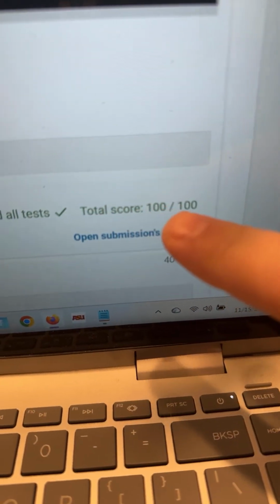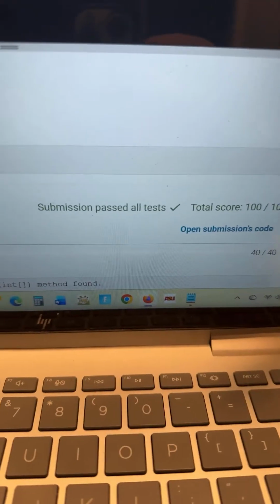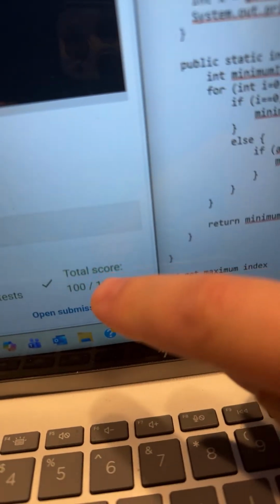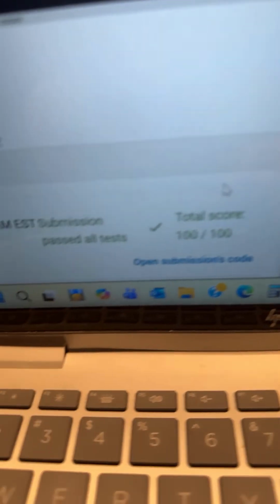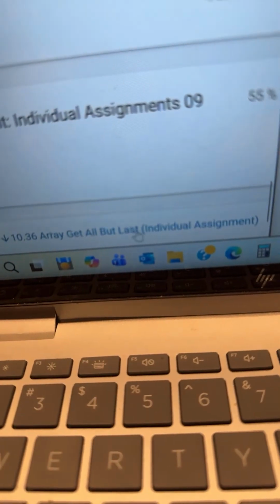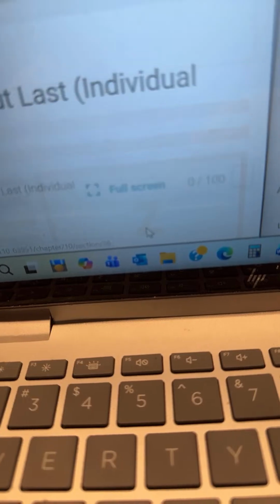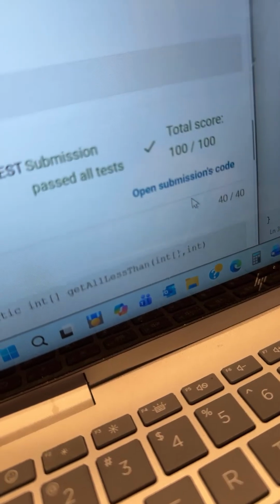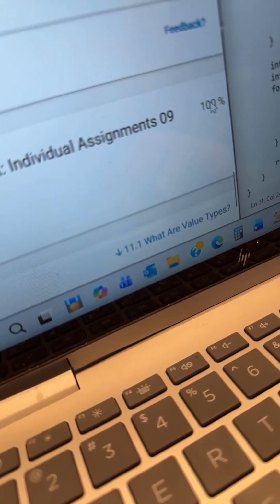Dad Chilling Working Wake up and code Christobear is live!